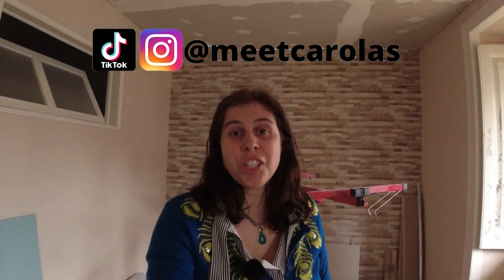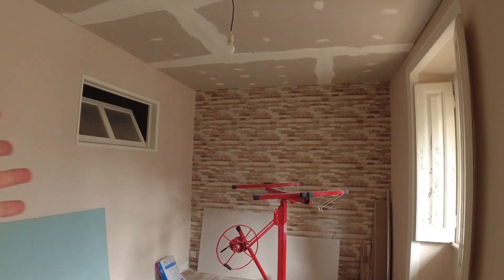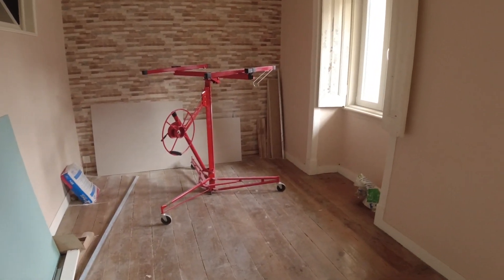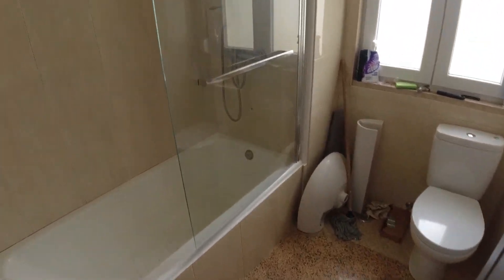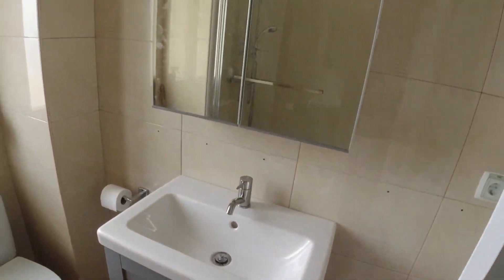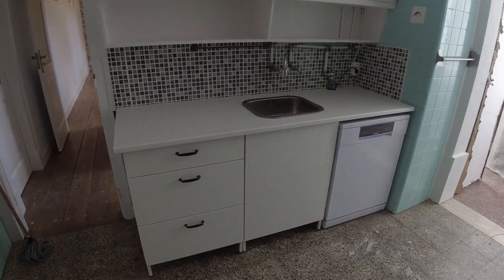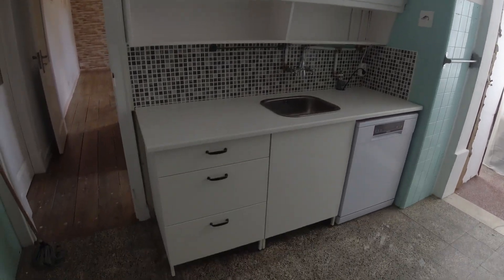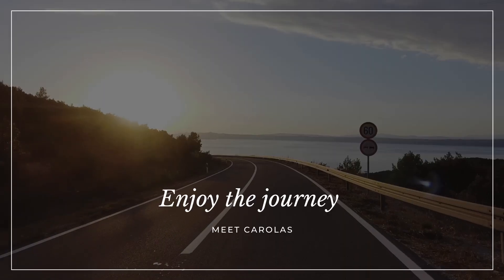RENOVATING an Apartment in Lisbon CITY CENTER! Before & After Update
This video takes you through an incredible journey of renovation in one of the oldest neighborhoods in Lisbon! We’ll take you through an apartment in a building from the 1900s, in Bairro da Estrela next to Jardim da Estrela and Basilica da Estrela. Follow us to discover the beauty hidden away in one of Lisbon’s most historic areas. You can see here how the apartment was before

💌 Sign up to email newsletter LIVE (where we share FREE resources to move to Portugal)

👨‍👩‍👦‍👦 ABOUT US 👨‍👩‍👦‍👦
We are a family of four, Joana, Tony and our toddlers O and T on the journey to move to Portugal. In this channel we share resources to prepare your move as well as how to find your dream home! We’ve recently bought a house in Alentejo, Portugal that are renovating and sharing it on this channel.

💳 Best Credit Cards to own if your are moving to Portugal (or Europe) 💳

🏦 US Banks we use 🏦
💵Cheapest US Account to Transfer with WISE = Stanford Federal Credit Union - CODE⭐F1D5Y9S⭐ (free $50💵)

🌍  website (launch soon)

Our content is for education and entertainment purposes only, we are expressing our own opinions and ideas based on our personal experience or research. We are not Portuguese Realtors, Lawyers, Accountants, Immigration Specialists or Financial Advisors. You should always do your own research and when in doubt always contact a Professional.
Some of the links shared in this channel are affiliate links, which means that at no additional cost to you, we might earn a commission if you subscribe, join or purchase. However, this doesn't impact our personal opinions.